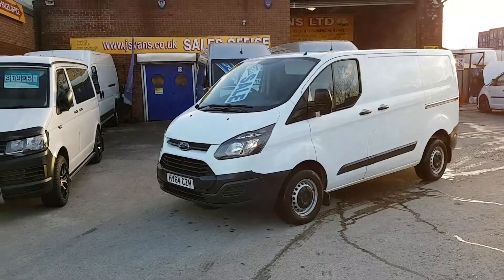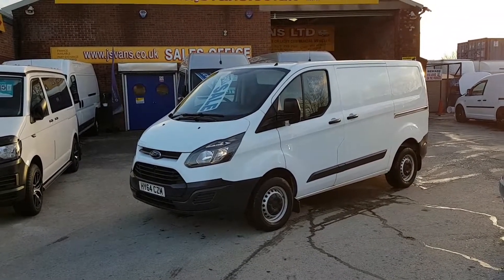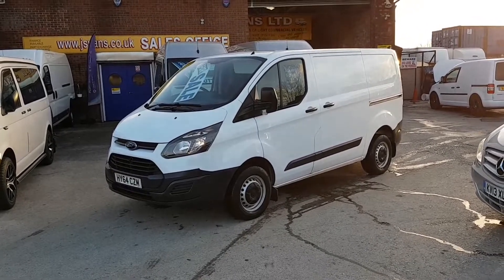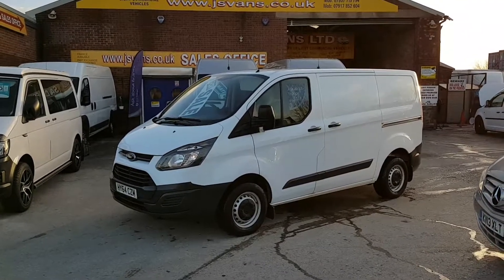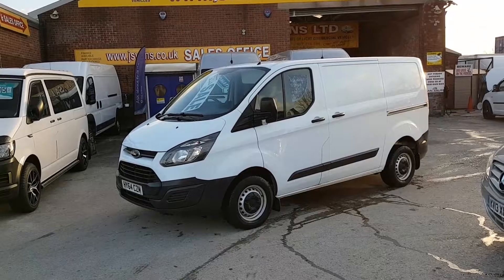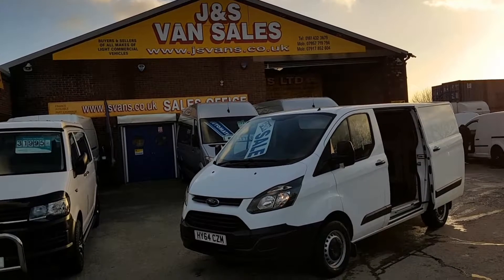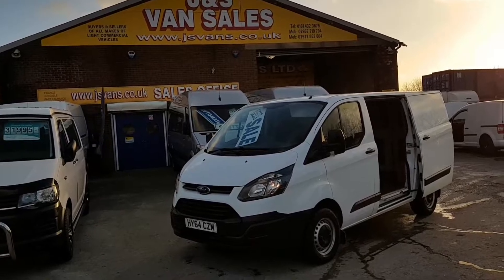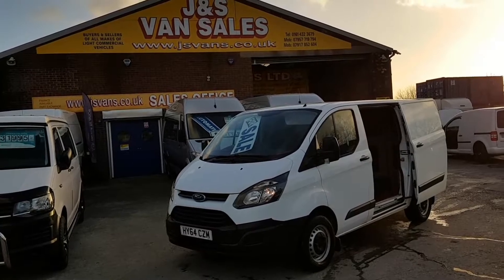Transit swb economy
53000 mls only www jsvans. Co.uk